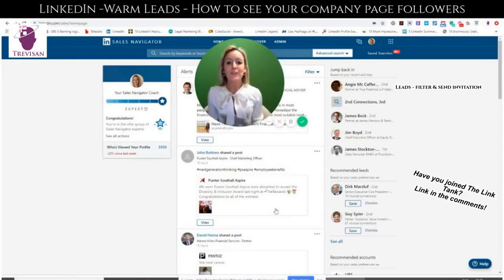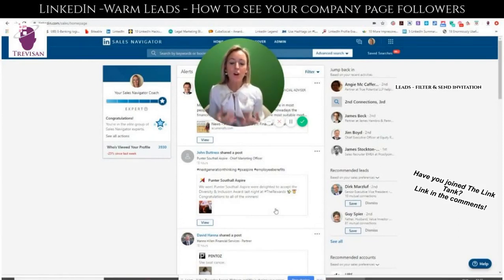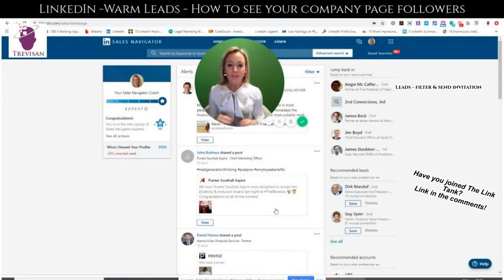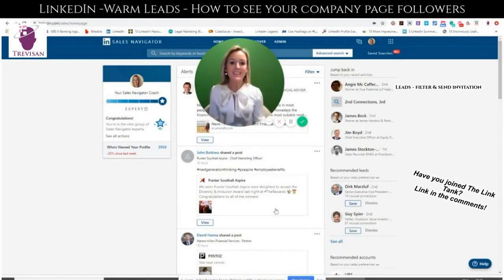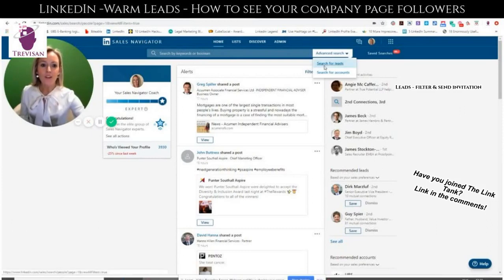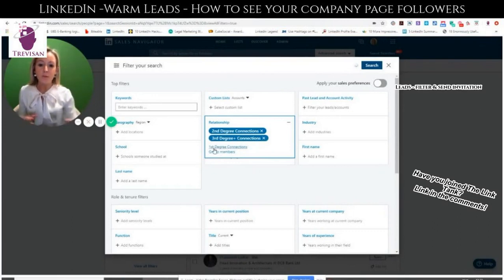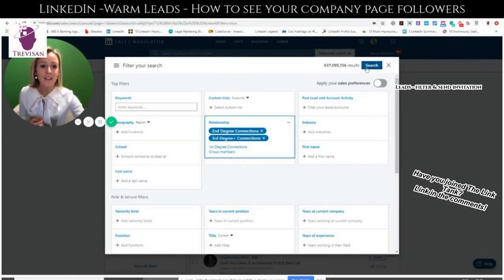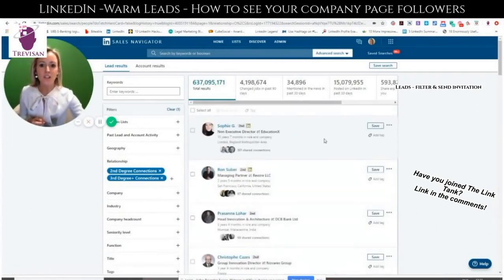How to see your company page connections | Warm leads | LinkedIn | Melanie Goodman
If your LinkedIn marketing strategy is limited to a personal profile—especially one with an out-of-date, bare-bones resume—it’s time to up your game. You need a detailed Company Page if you want to grow your audience and drive business results.
For bespoke social media marketing advice To take full advantage of the opportunities available to you via LinkedIn, schedule an initial phone consultation